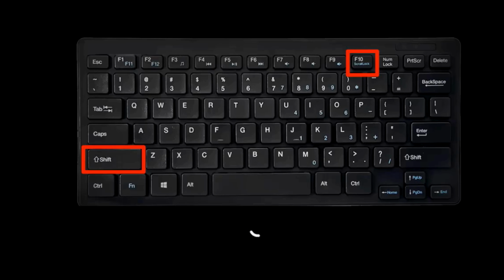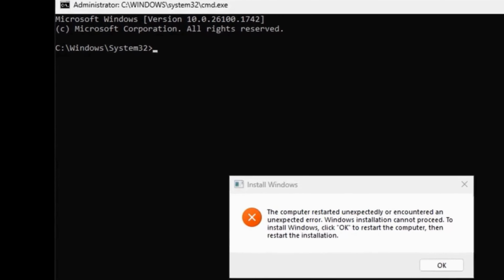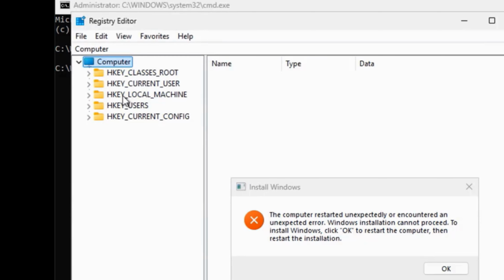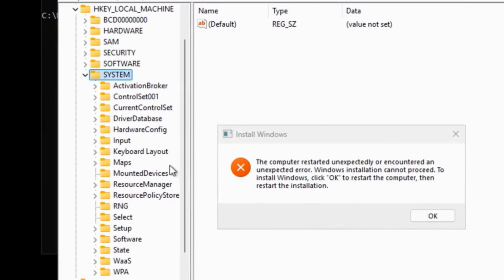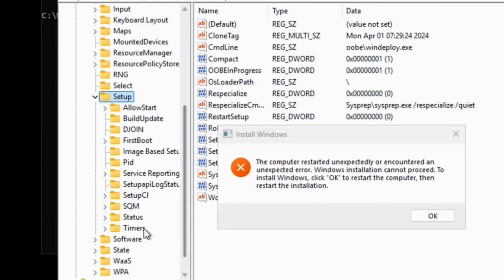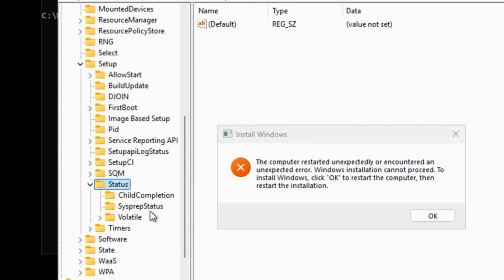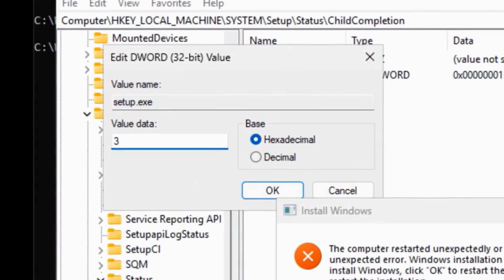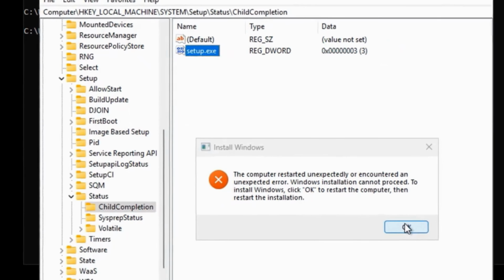How To Fix Windows installation cannot proceed on HP Laptop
Windows installation cannot proceed” is a common error on HP laptops, but most people end up over-complicating the fix.

In this video, I show you step by step:

Why the “Windows installation cannot proceed” error appears on HP laptops

How to fix this issue without losing your data

BIOS, CMD, and Registry methods explained in simple language

Working solutions for both Windows 10 and Windows 11

A permanent fix for USB boot issues, disk errors, and the setup restart loop

If you’re:

Stuck during Windows installation

Seeing the error repeatedly on your HP laptop

Trapped in the “Restart the installation” loop

👉 This video will save you time and a lot of frustration.

📌 If the issue isn’t resolved, comment with your exact HP model, and I’ll help you out